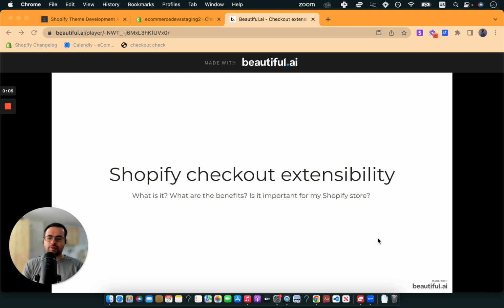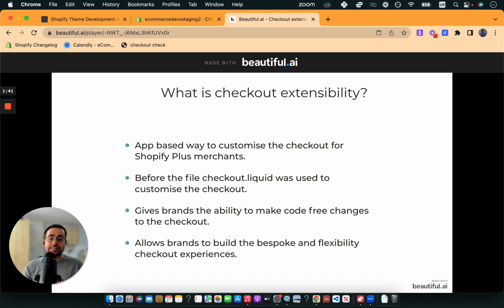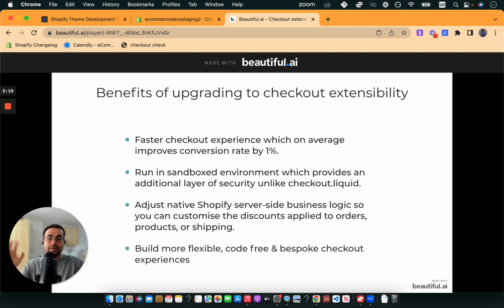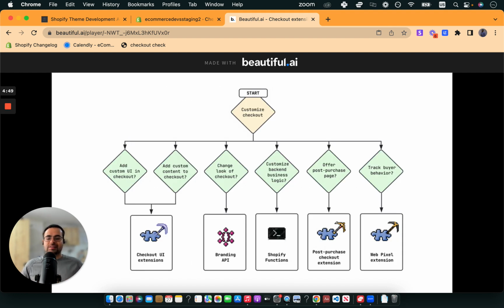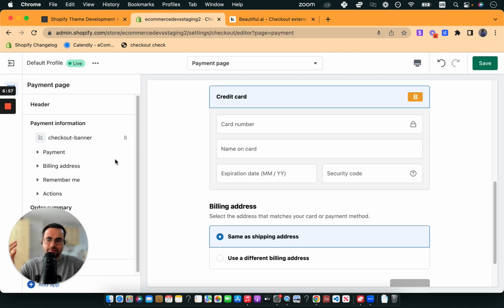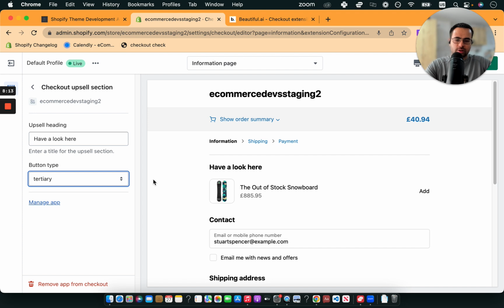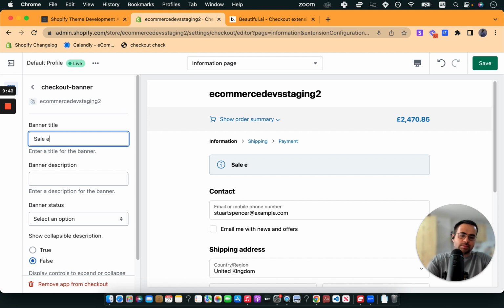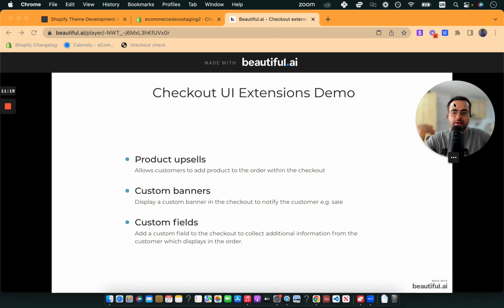New Way to Customize the Shopify Checkout and Increase Conversion Rate (Checkout extensions)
Interested in learning more about implementing checkout extensibility or working with a Shopify Development agency?